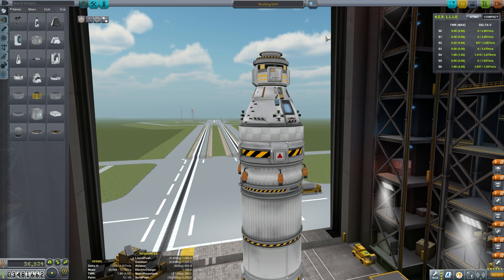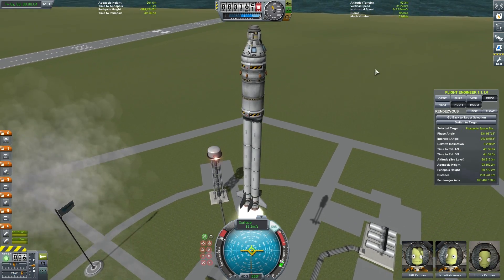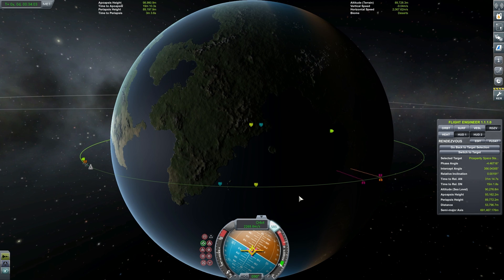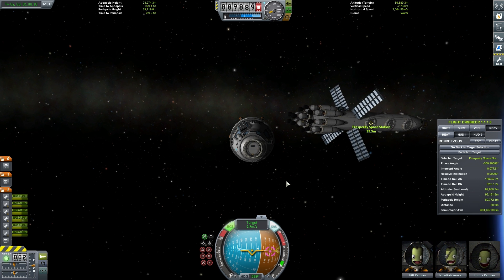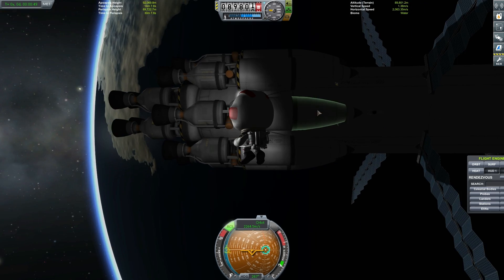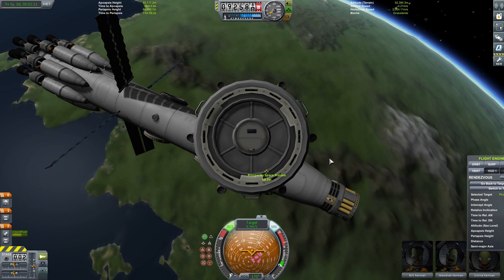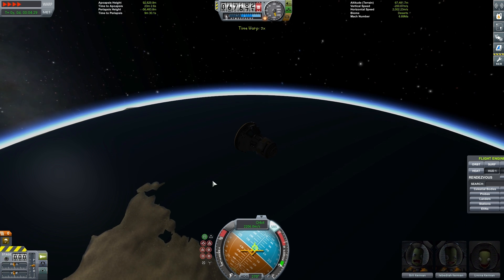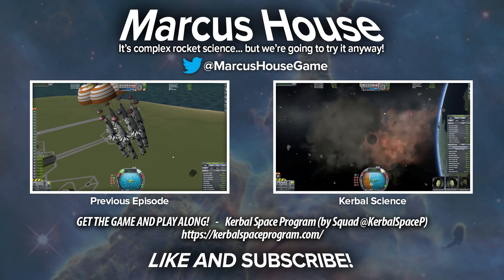Docking and Space Station Inspection (Tutorial: 21) Kerbal Space Program 1.1.3 Stock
Learn to dock like a pro with some great tips to make this challenging aspect of the game much easier. Prior to sending our next space station segment into orbit we should first explore the basics of docking and allow our Kerbals to inspect the first section launched in the previous episode.